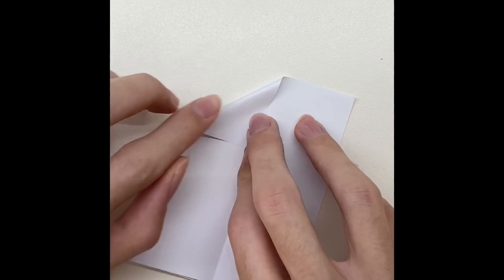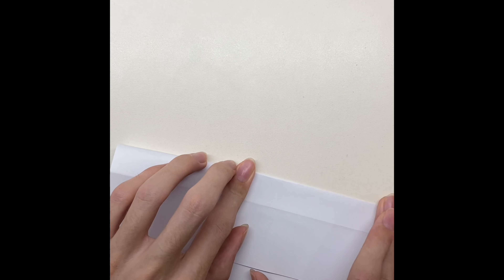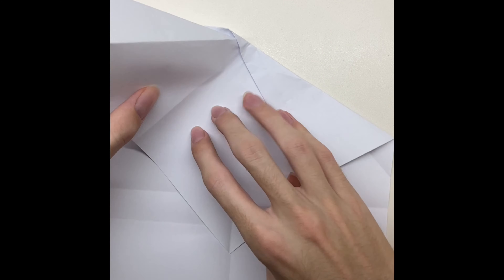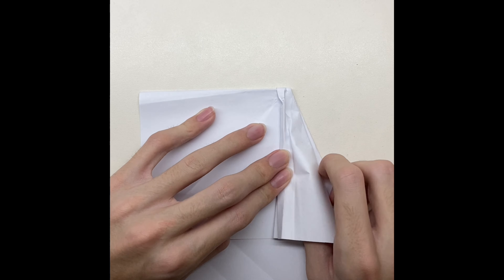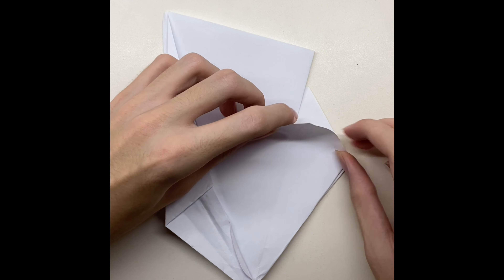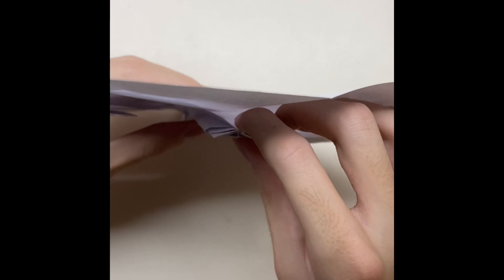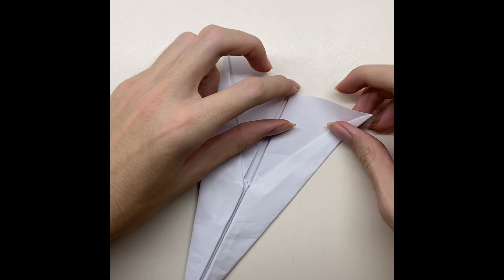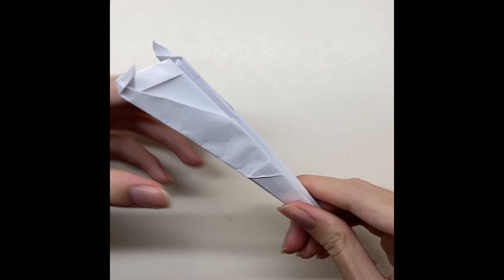How to make WORLD RECORD PLANE ✈️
TODAY WE WILL LEARN HOW TO MAKE WORLD RECORD PLANE